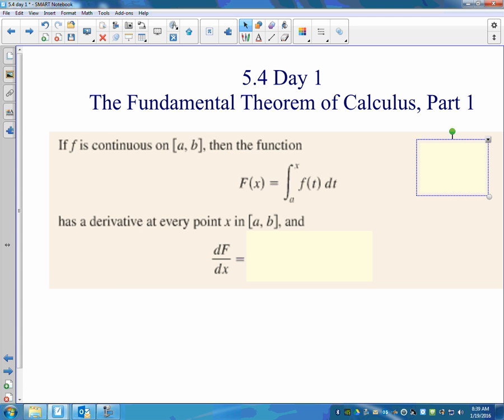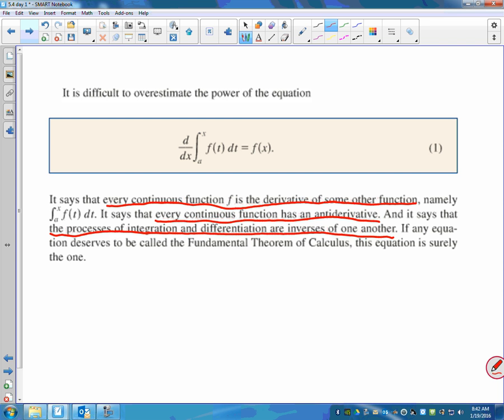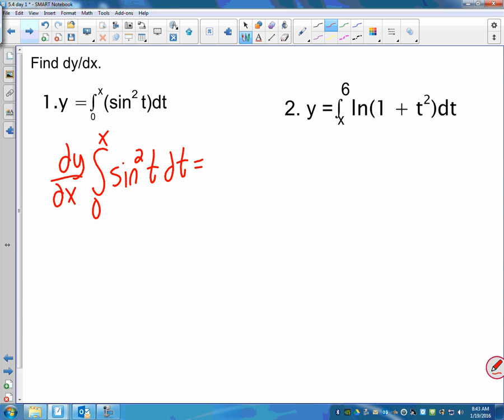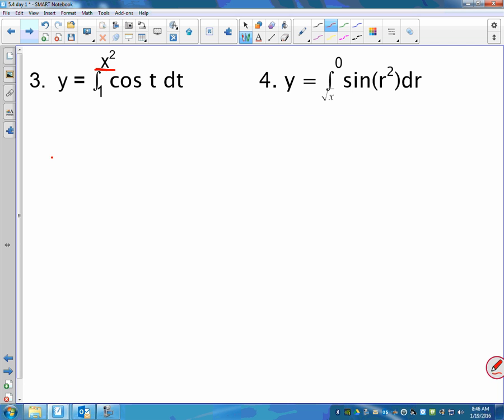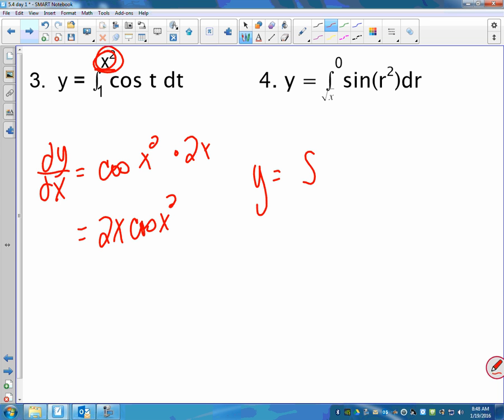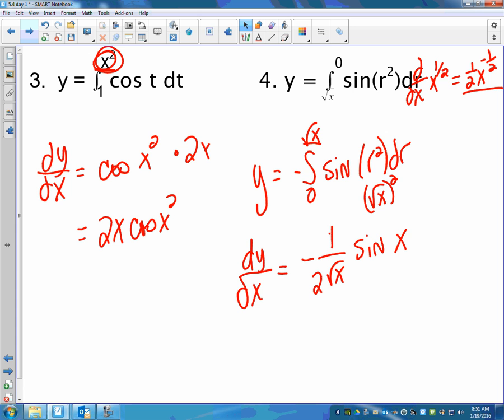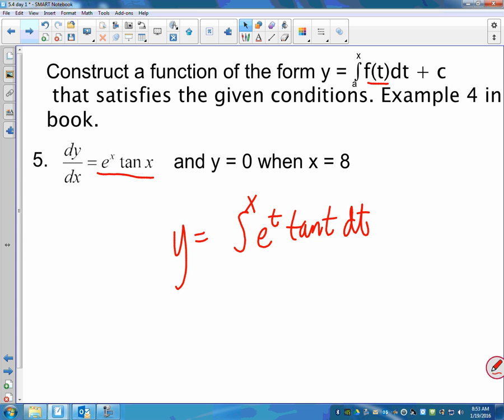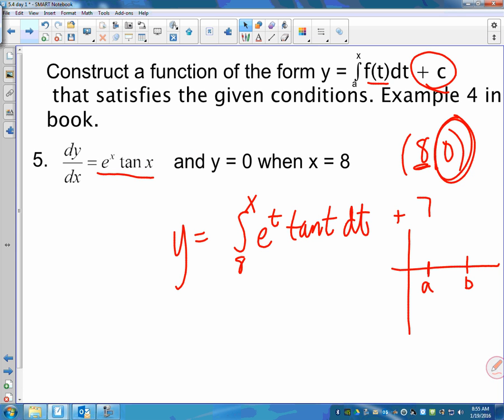5 4 Day 1 ap calculus